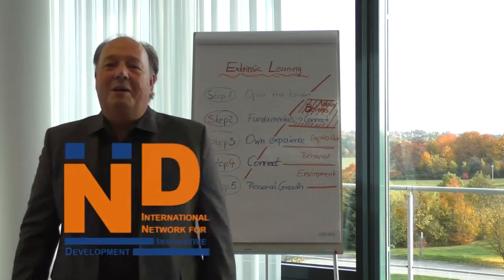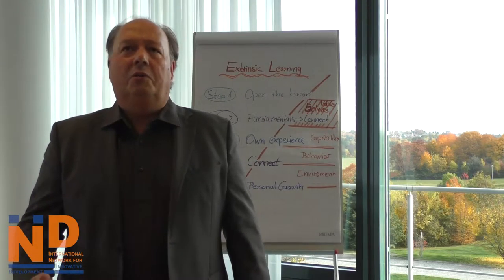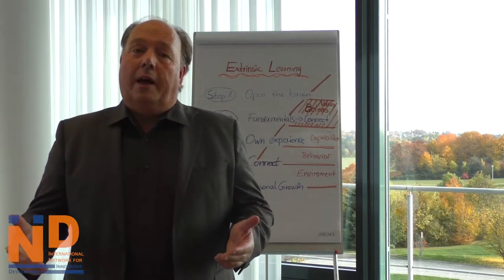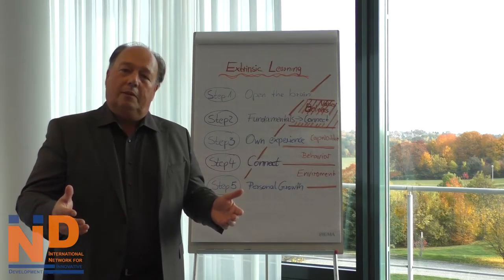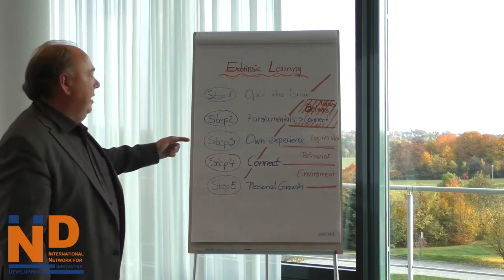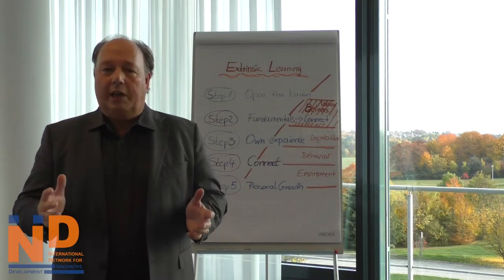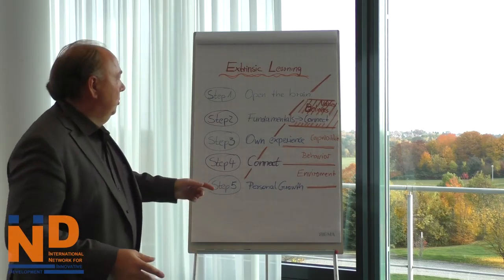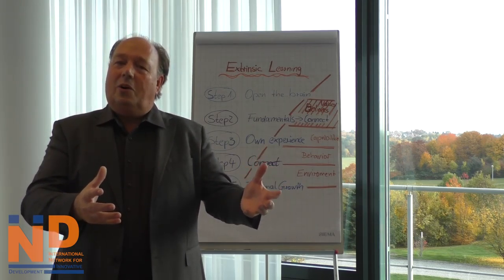Extrinsic Learning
Rolf Hartung about extrinsic learning